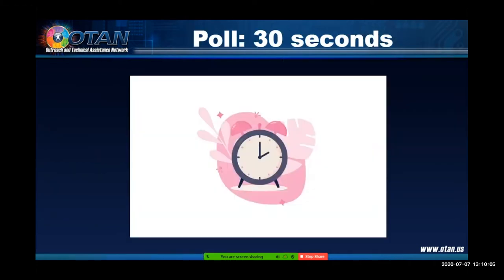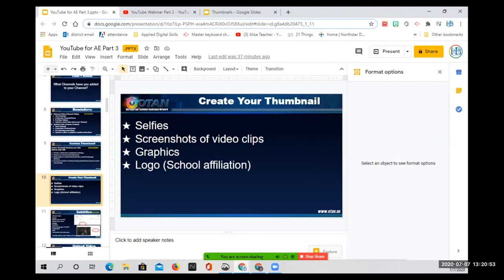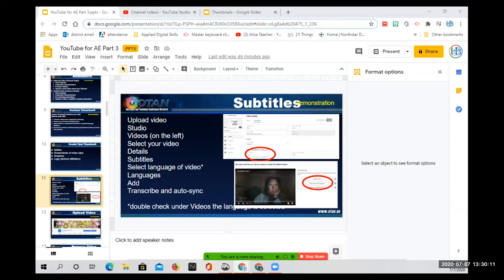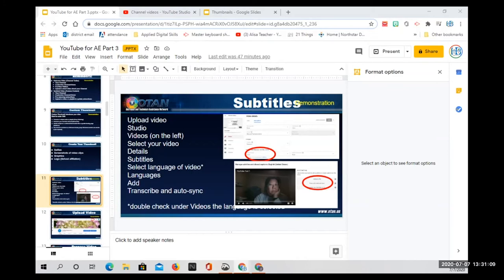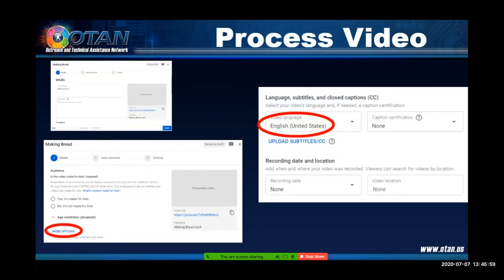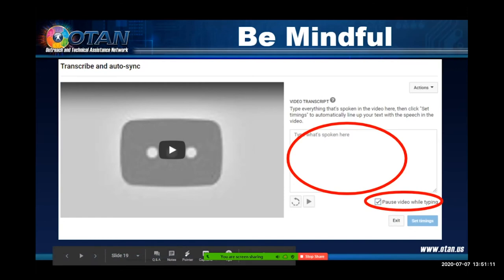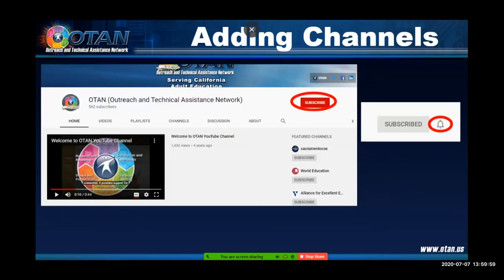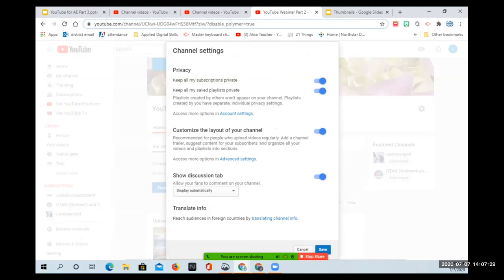Online Webinar - Using YouTube in Adult Education Pt. 3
This 'hands on' webinar is intended for teachers who would like to use Youtube in their online classroom or with their remote students. During this webinar participants will "build" on skills learned in previous webinars where a Youtube channel was created. Attendees will be using their own channels to upload videos, use the close-captioning service within Youtube, organize videos for use by students, making Cards. Subtitles. and setting up Sections. Playlists and featured channels will be discussed as well how to get your students to your channel.

Presenter: Alisa Takeuchi, OTAN SME, Garden Grove AE
Date: Tuesday, July 7, 2020